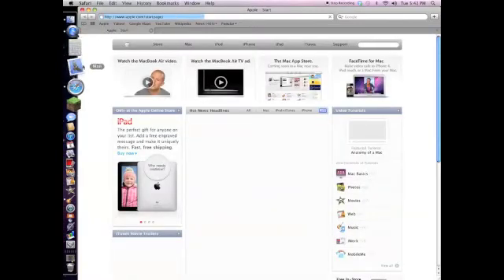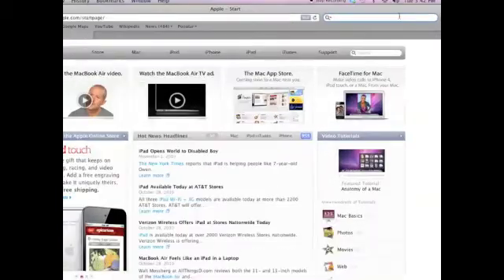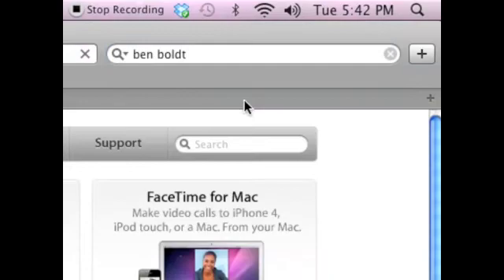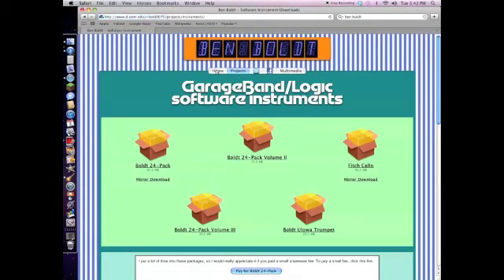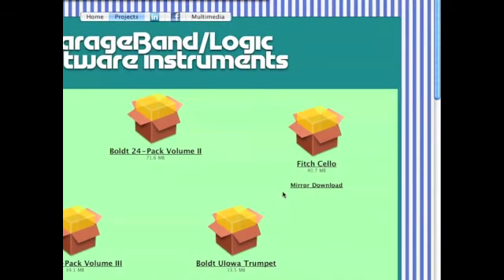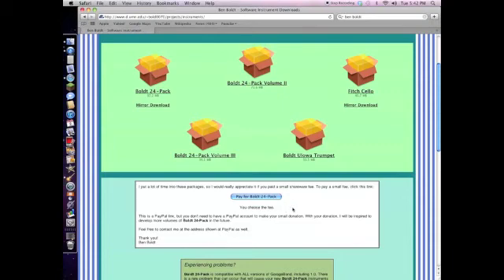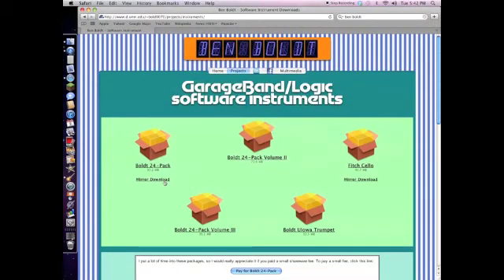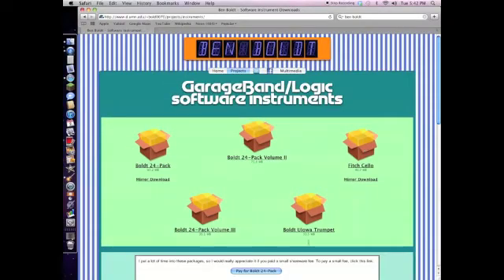How to get more software instruments BEN BOLDT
How to get more software instruments